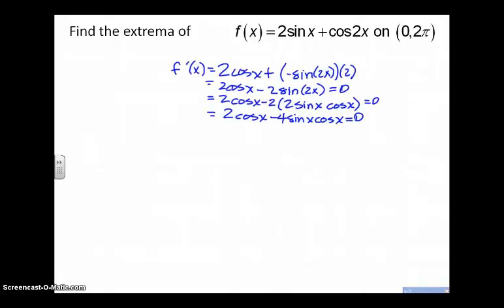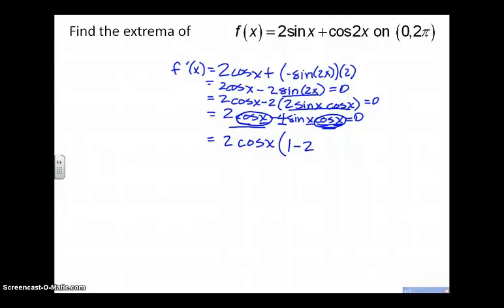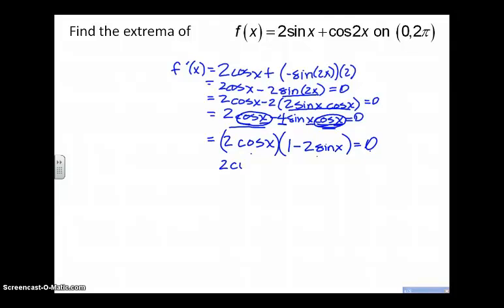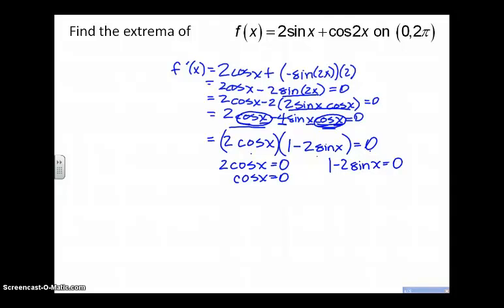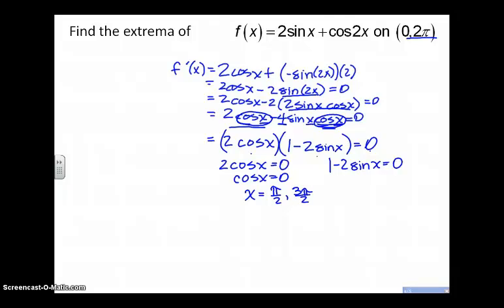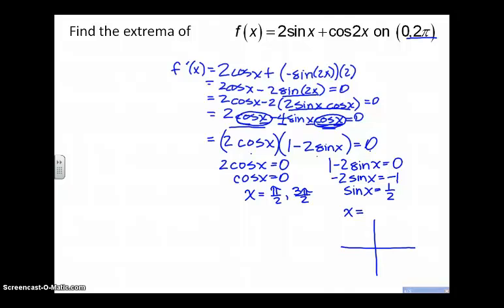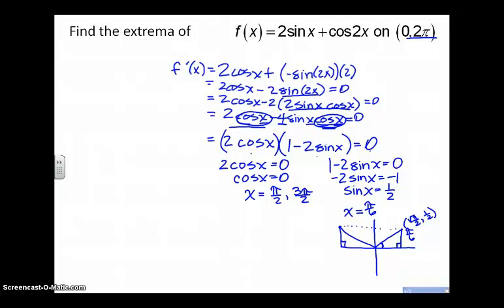Second Derivative Test 2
We work an additional example and then we take a closer look at the relationships between any function and its first and second derivative.